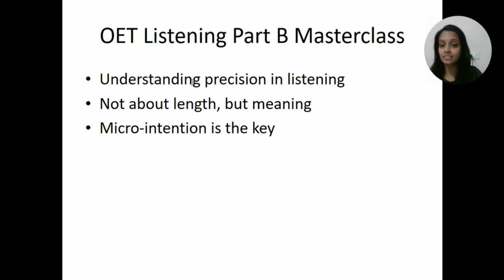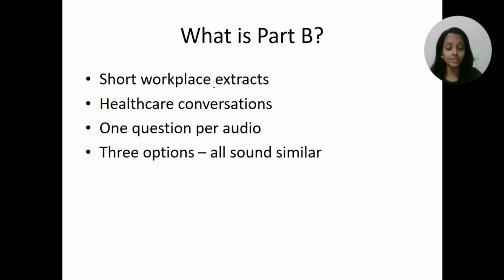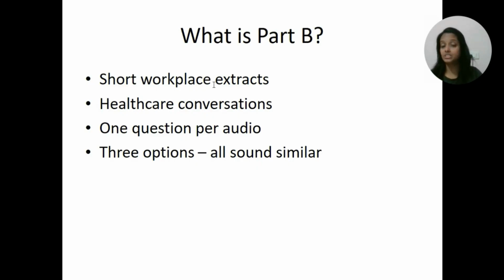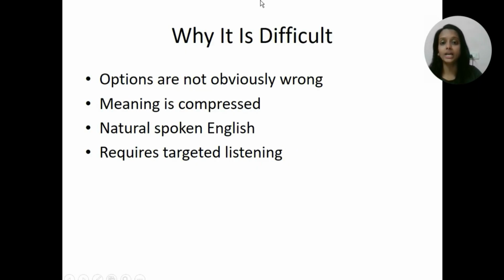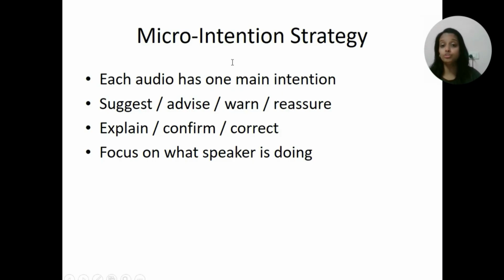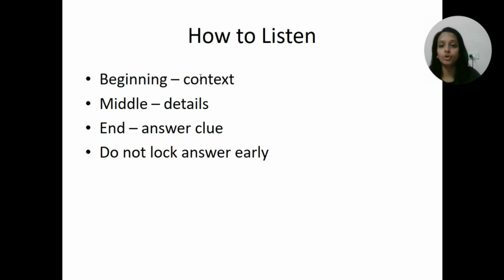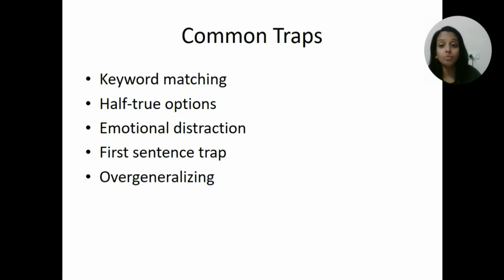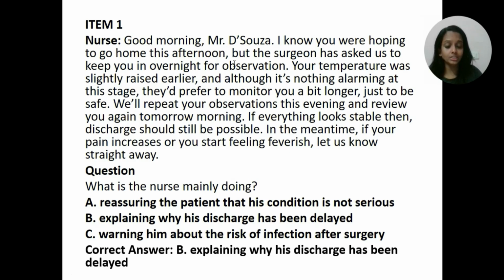Full OET Course: Class 5: OET Listening Part 2! The Most Important...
This video focuses on OET Listening Part 2 and the key approach needed to handle this section with accuracy and confidence. You will learn how to follow short talks, pick out essential details, and choose answers quickly without second guessing.

This is one of the most important parts of the exam to master for consistent performance and higher scores.

oet listening part 2, oet listening tips, how to improve oet listening, oet exam preparation, oet strategies, hzadeducation, hzad education